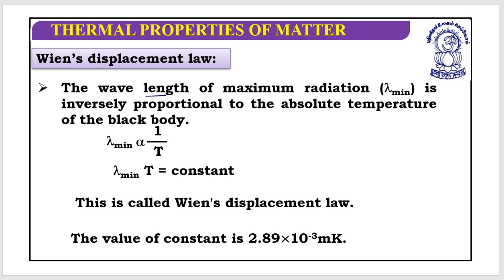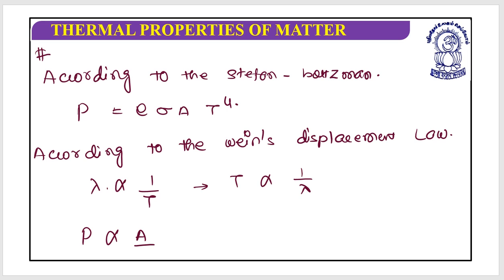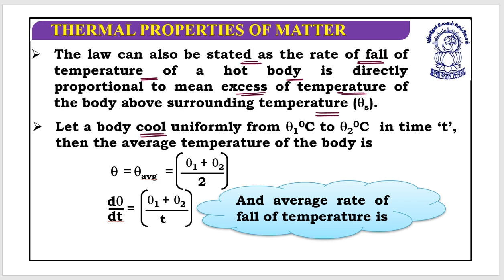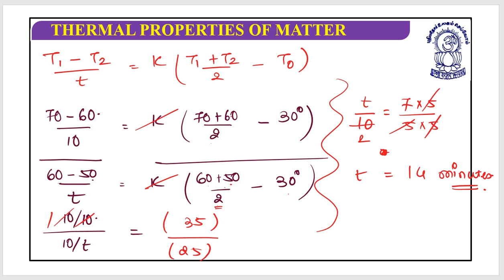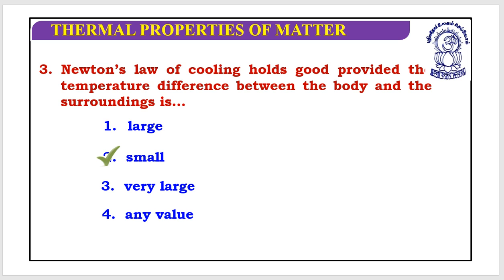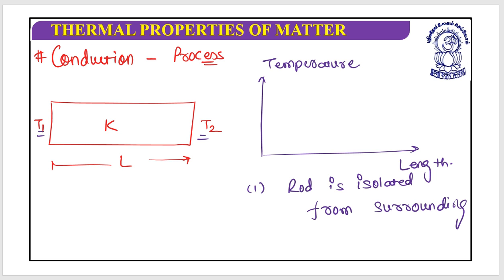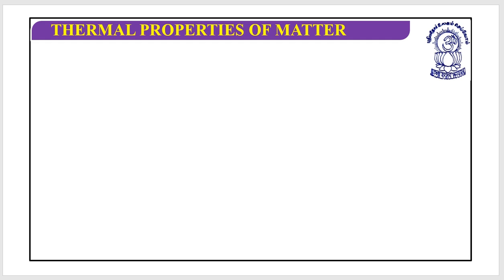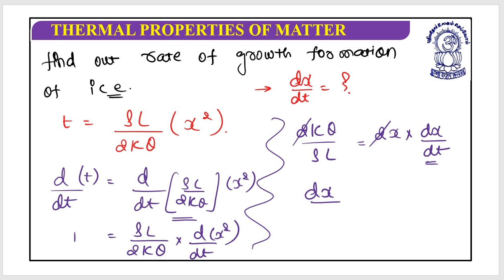NEET & IIT-JEE | PHYSICS | THERMAL PROPERTIES OF MATTER | LECTURE 7